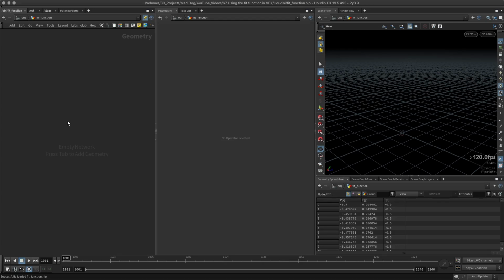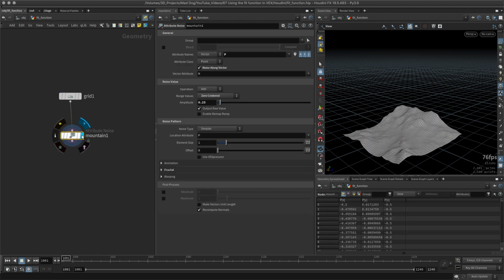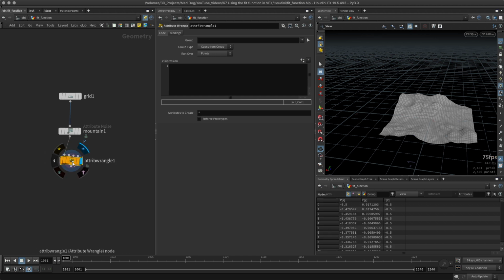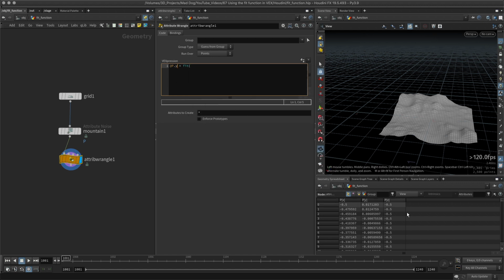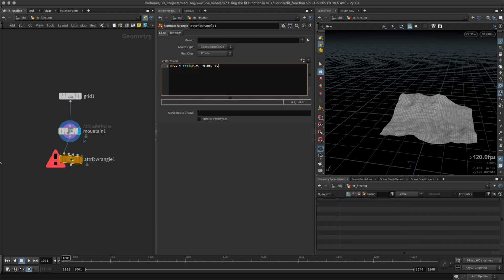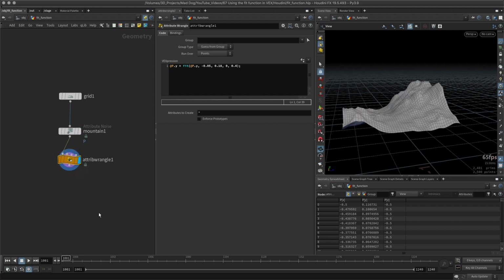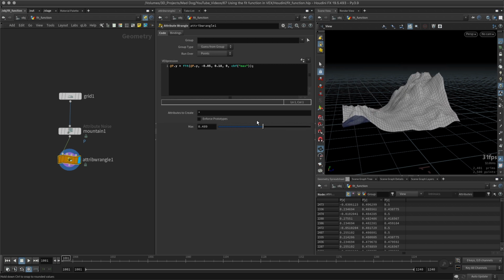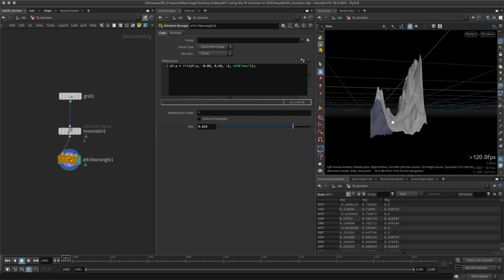#67 Using the fit function in VEX with Houdini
In this lesson, we will look at how to use the fit function in VEX. The fit function takes the value in one range and shifts it to the corresponding value in a new range.